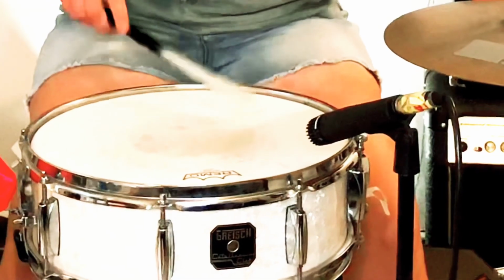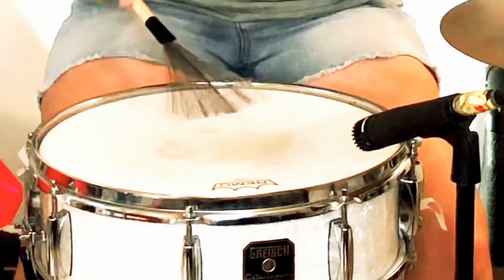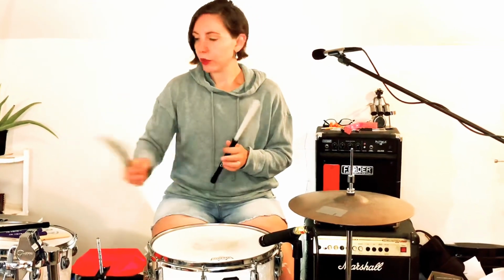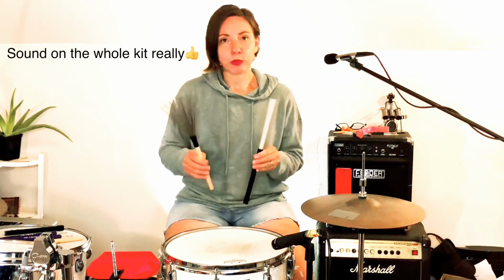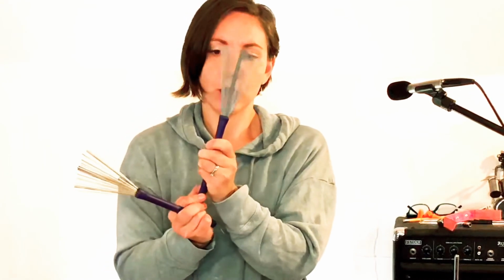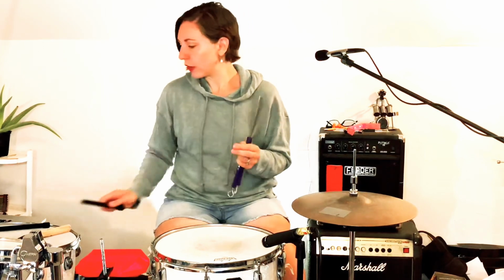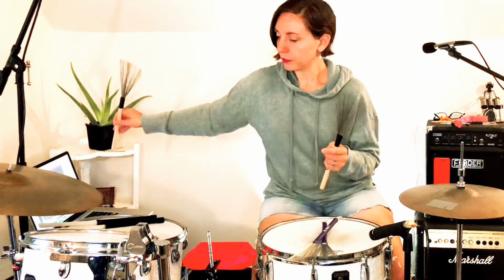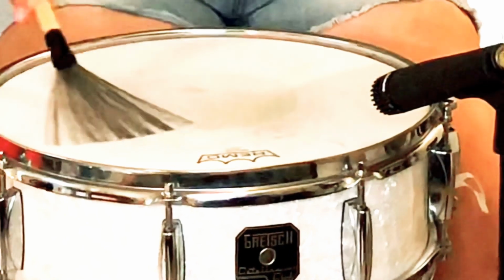Wire Verses Nylon Brushes (Brush Basics: Part 3) By Five Minute Drummer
Hillyn from Five Minute Drummer explains the difference between Wire Versus Nylon Brushes in this 3 Part "Brush Basics Series".  Check out Part 1 and Part 2 to learn more about basic drumset brush technique.

Vic Firth Brushes

ProMark Nylon Brushes

Vator Wood Handle Brushes

Hillyn’s mission is to connect 30,000 aspiring and current drummers with the joy of drumming and to empower them with rhythm to live an authentic and joyful life!